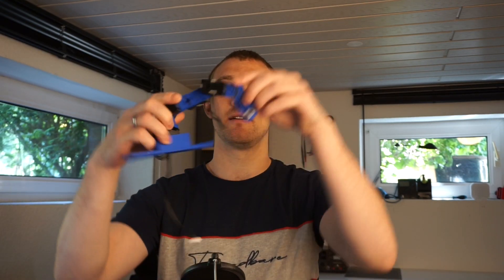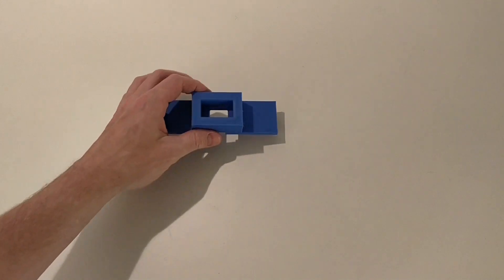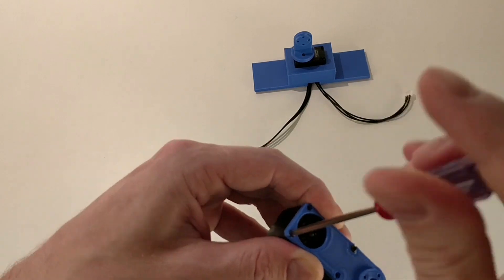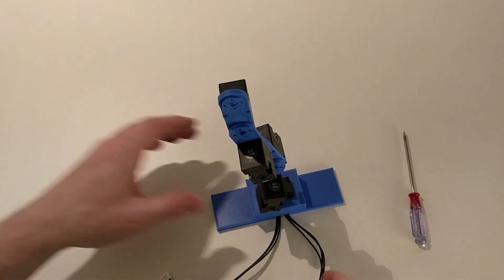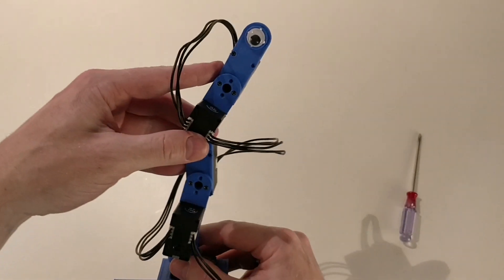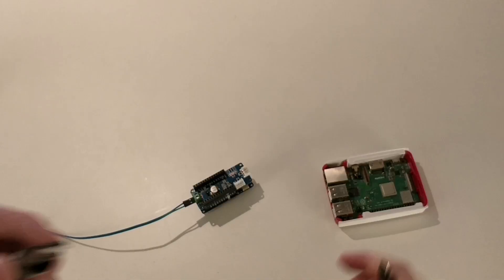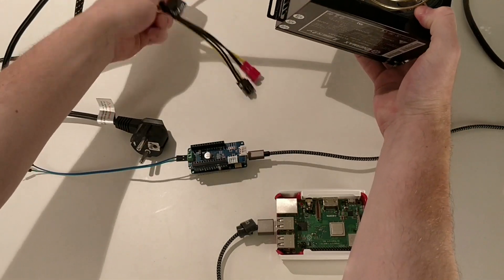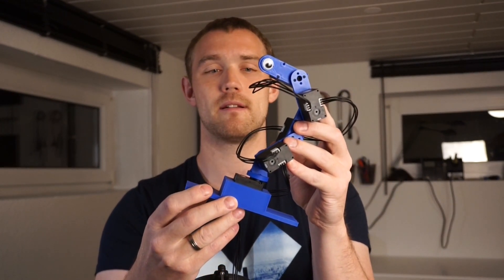DIY robotic arm "Serworm Michael" - Design and first assembly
This is how robotic arm "Serworm Michael" came to life.
He is mostly known as a clock hands mover in the upcycled overengineered robotic clock shown

If you want to build your own version of it, you can find all I know about him on Github:

You can find some more description on my website. It's written in german, but I was told it translates quite well:

In case you want to print the same clamps, find them on thingiverse:

Chapters:
0:00 Intro
0:39 Design it
1:29 Assemble it
3:48 Add electronics
8:23 Wrapup